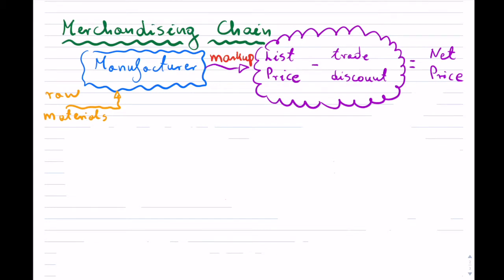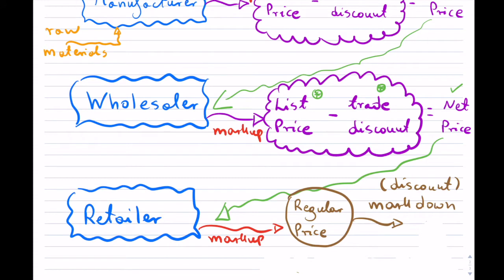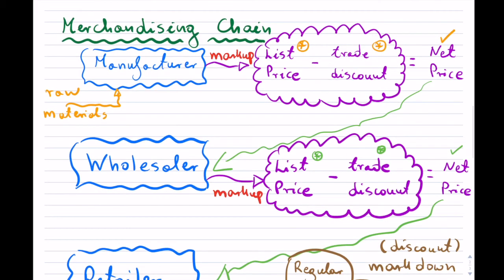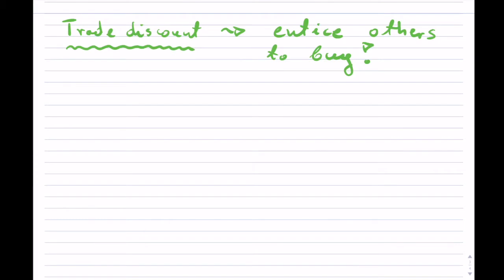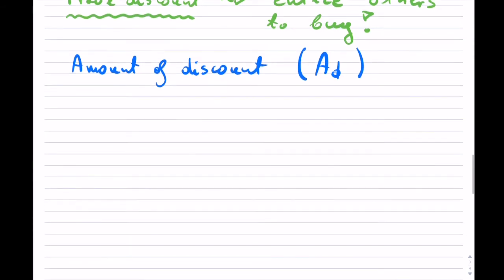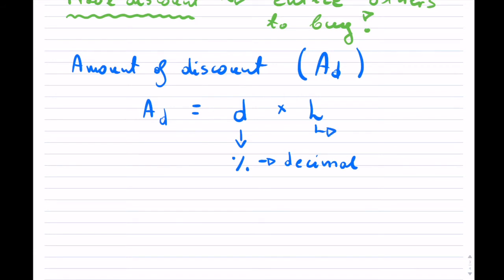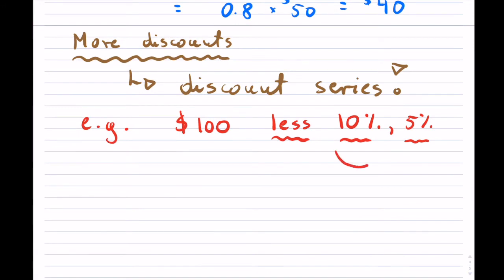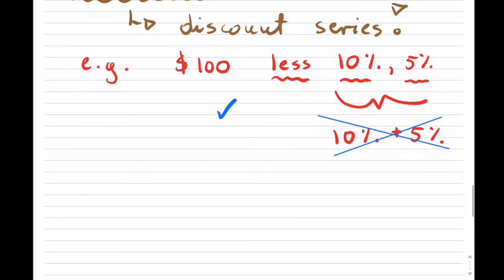Trade Discounts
Video discusses business math foundational concepts of:
Role of trade discounts
Merchandising Chain
List Price / Regular Price
Net Price
Discount Series
Net Price Factor (NPF)